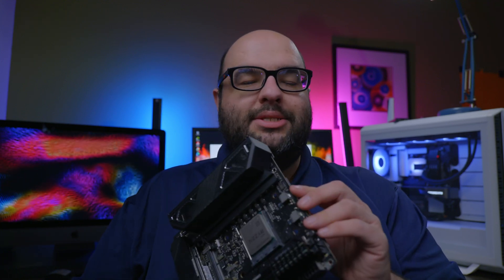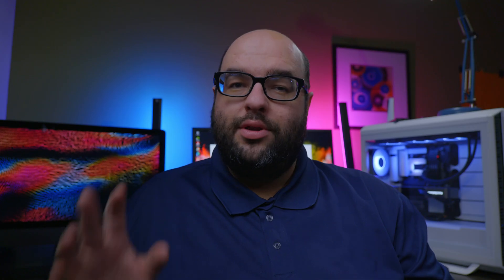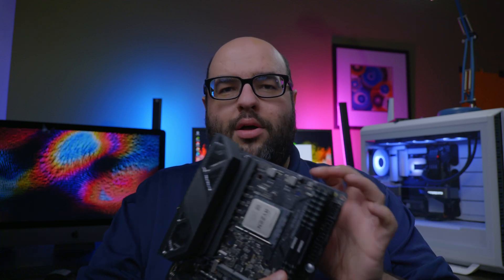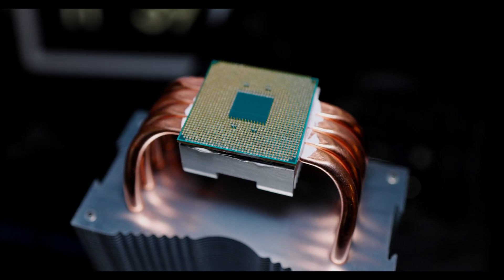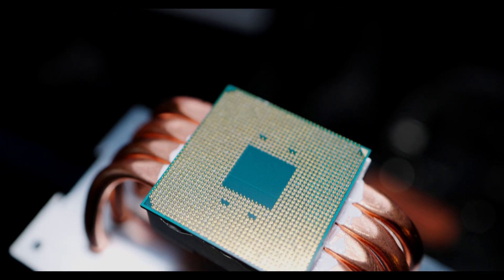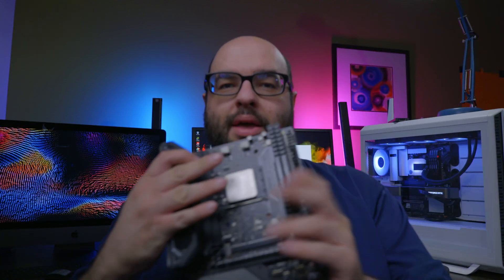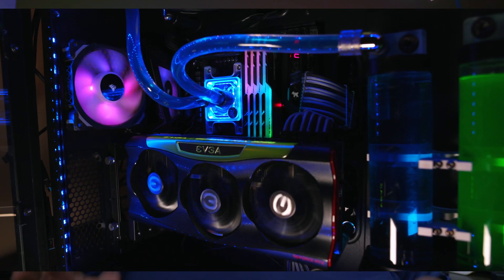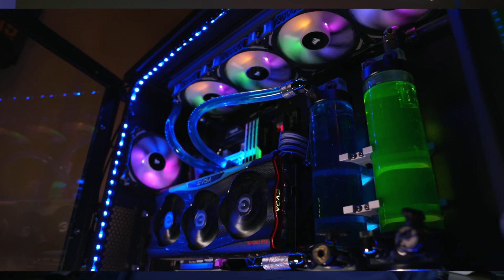Watch THIS TO SETUP AMD Ryzen CPUs, Tips for 5000 Series, & B550, X570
Let's talk about setting up the Ryzen 3000 and 5000 CPUs on B550 and X570, and some important tips and tricks to make your process go smoothly.

00:00 Intro
00:13 Setting up AMD Ryzen CPUs and Motherboards
00:59 Remember to Subscribe and thumbs up!
01:08 First tip: Becareful with the physical CPU itself, you can damage it!
02:11 Intel motherboards have a strong latch for the CPU, AMD is a bit easier to come loose - careful!
02:29 Removing Air cooler or AIO, it can get stuck if the paste on the AMD CPU is sticky, careful!
03:52 Carefully install CPU, triangle indicator that has to be matched up
04:23 Cooling your AMD Ryzen CPU 5000, 3000 series, etc - Not all come with stock cooler
06:00 Make sure to properly cool your AMD cpu for better performance
06:45 Will they work with your motherboard? Updating the bios?
07:38 Updating bios with bios Flashback, important!
08:10 Even a new x570 motherboard may have an old bios that won't work with Ryzen 5000
10:25 How about overclocking? Is it worth it on Ryzen CPUs?
10:41 Enable profiles for your ram to run at its higher speed in bios
11:05 Should you enable PBO overclocking for auto overclocking in bios?
11:25 PBO gives you a nice boost, be becareful with increased temperatures!
11:38 How about PCIE Gen 4 vs 3? RTX 3000 series and AMD 6000 series GPUs? NVME Drives?
12:46 Content creators and AMD Ryzen, Thunderbolt 3
13:40 You can enable SMA, Smart Access Memory with Ryzen 5000 and AMD 6000 GPUs
14:00 Some software tips, Ryzen Master, Checking temperatures, etc